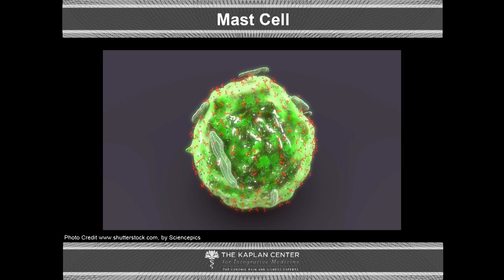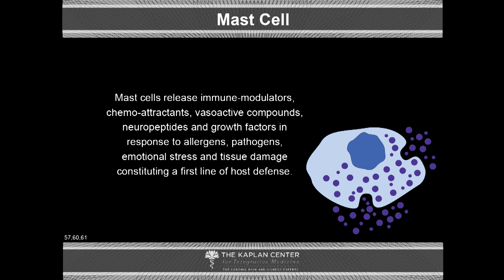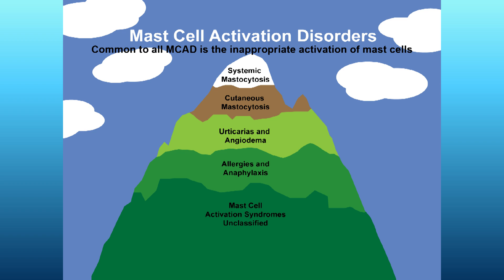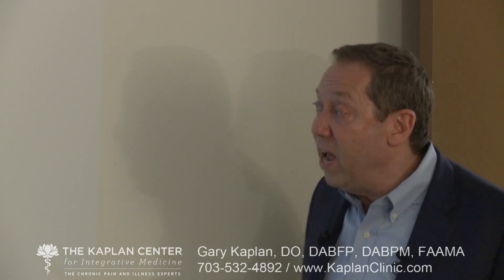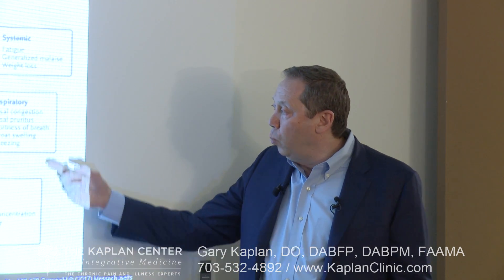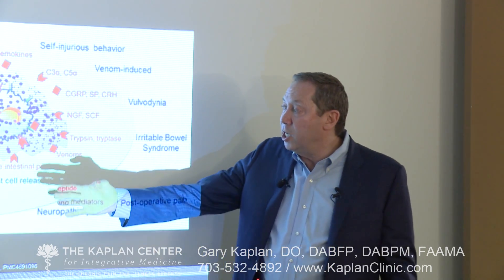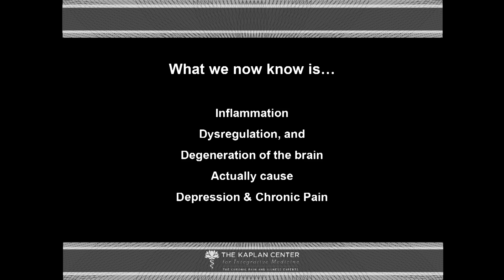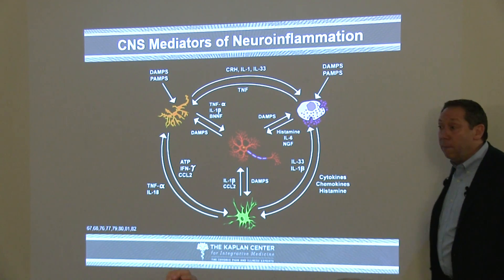Mast Cell Activation Disorders & Inflammation in the CNS - 4/7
A Revolutionary Integrative Approach to the Management of Chronic Pain - Video Series

Part 3: Mediators of Inflammation in the Brain & CNS (cont'd): Mast Cells - The New Game-Changers

New studies are showing that mast cells may be the first responders in the inflammatory process of the CNS.

Mast Cell Activation Syndrome (MCAS) is a condition featuring chronic, inappropriate, non- neoplastic, activation of mast cells.
This upregulation can result in a multitude of symptoms in the body's gastrointestinal, cardiovascular, psychological, neurological, and genitourinary systems.